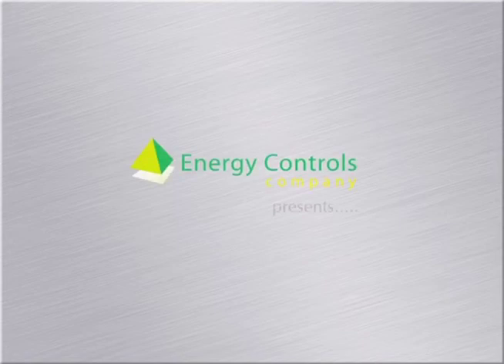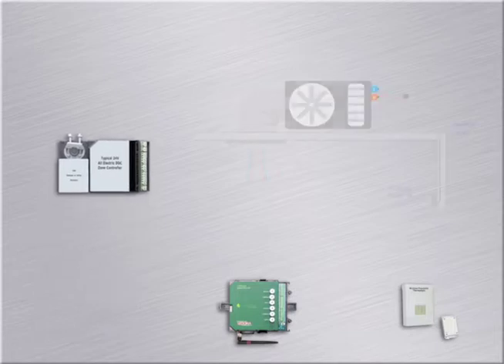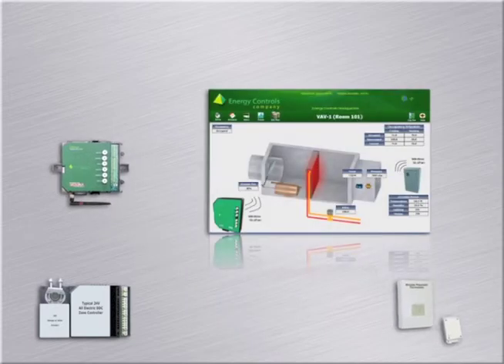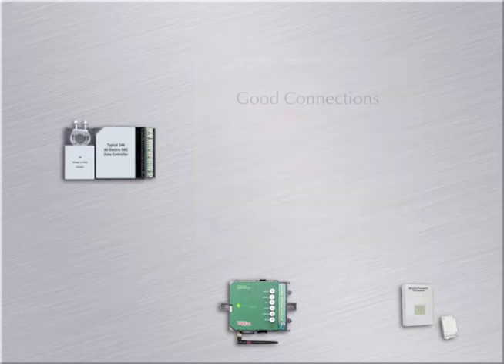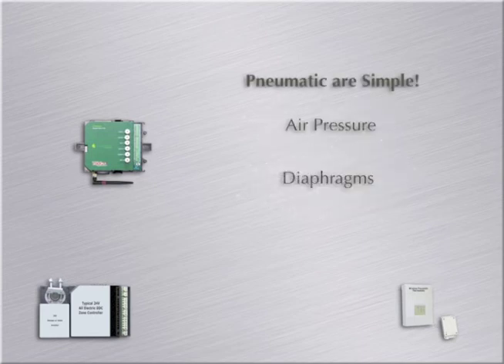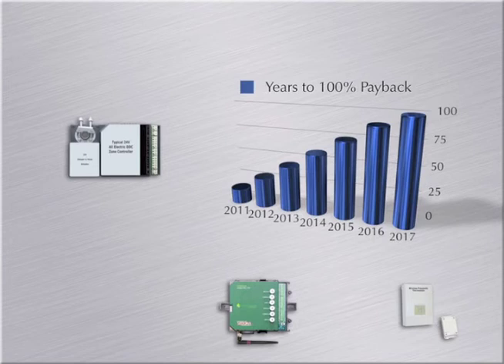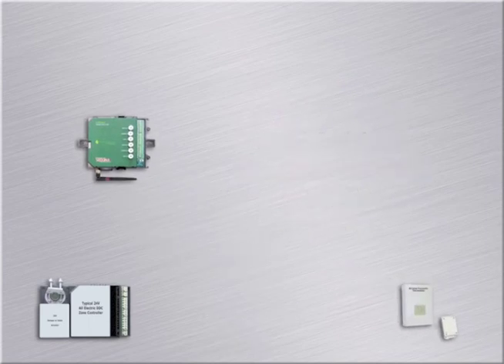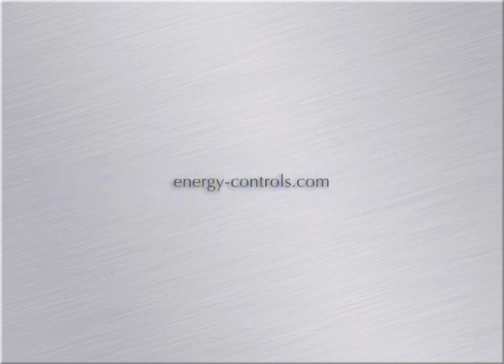A Comparison of DDC Zone Retrofits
This video shows the similarities and differences between the choices now available when upgrading your pneumatic HVAC zone controls.